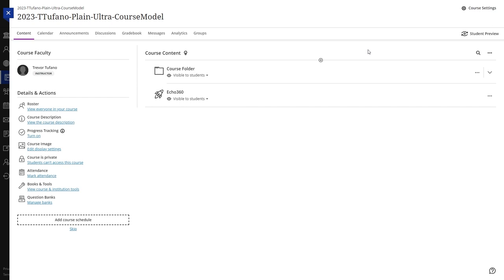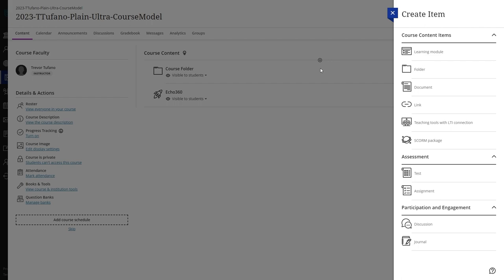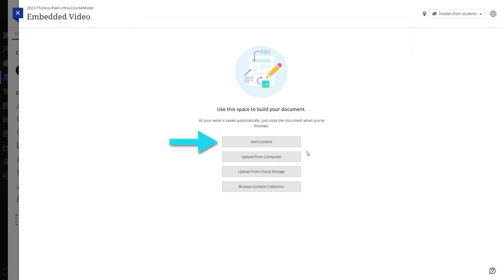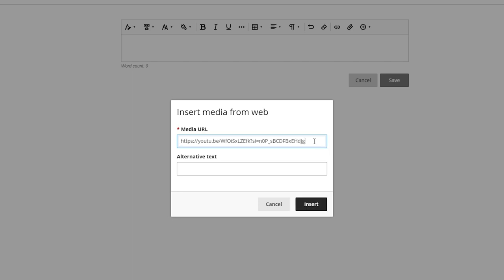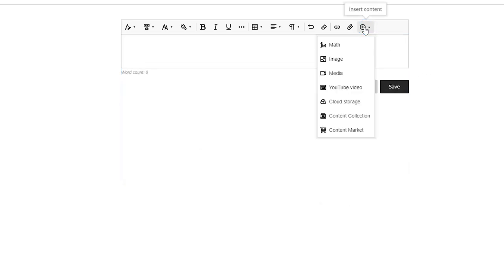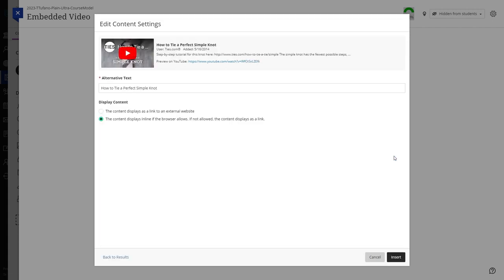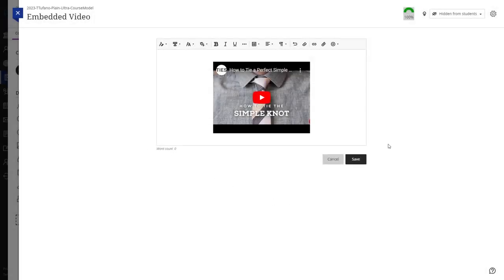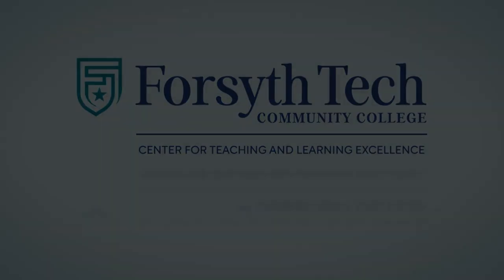How to Embed a YouTube Video in Blackboard Ultra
This is a tutorial video on how to copy content between courses in Blackboard Ultra.